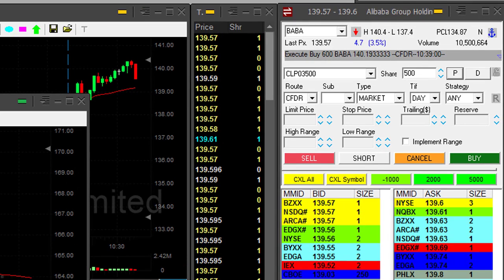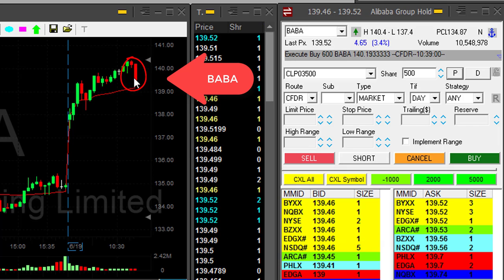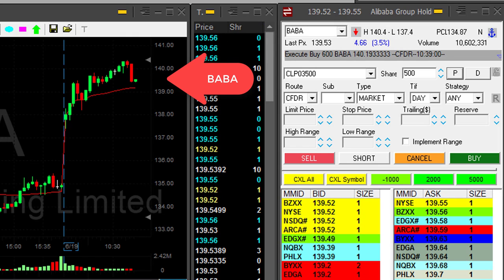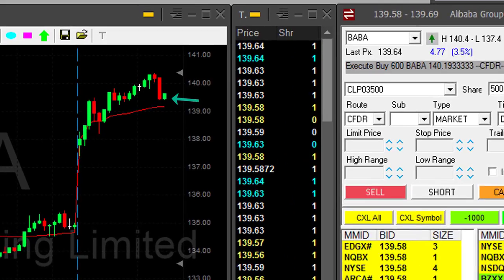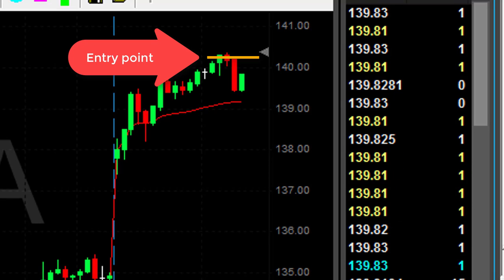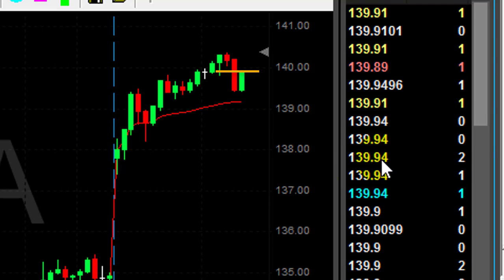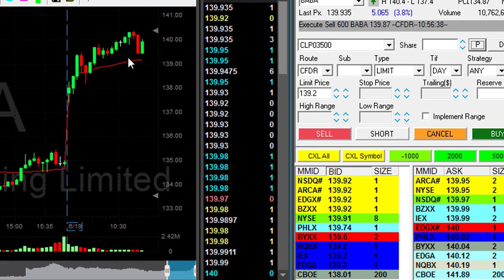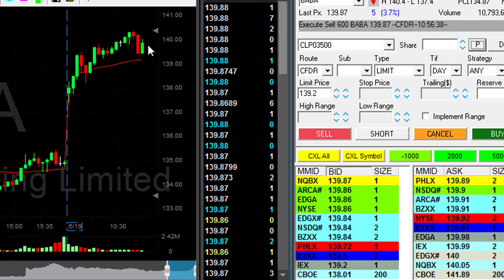Risk management Vs. Loss management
Live Day Trading Stocks - How to make money by day trading stocks -  Learning Risk management Vs. Loss management
Meir Barak day trading live on June 19th. 2017.